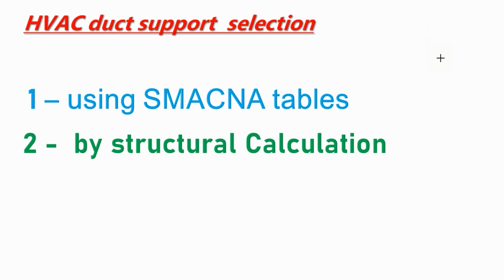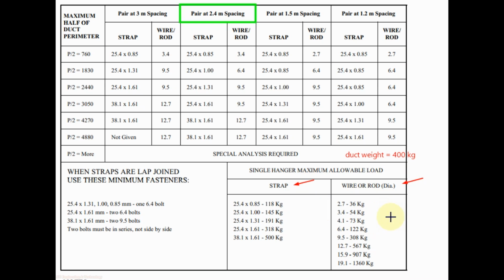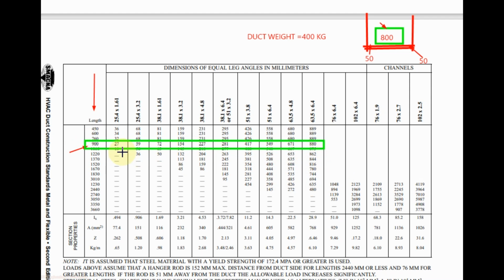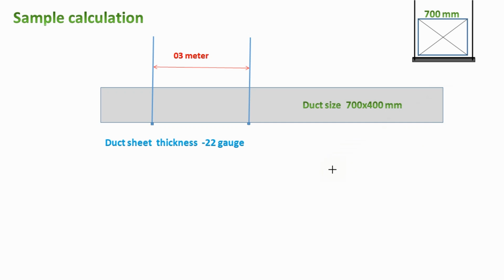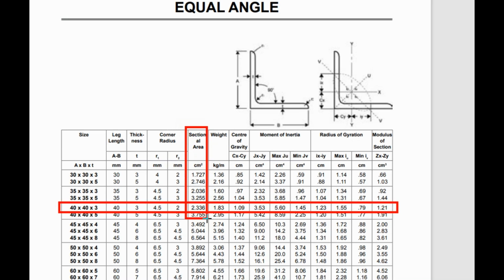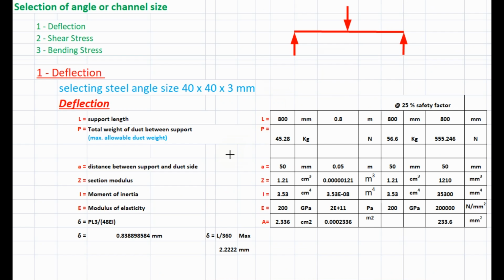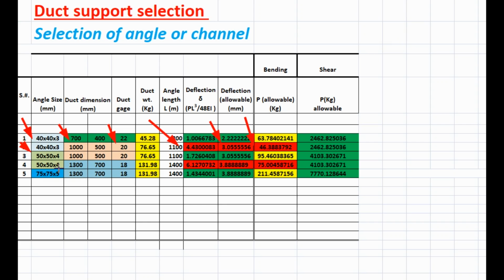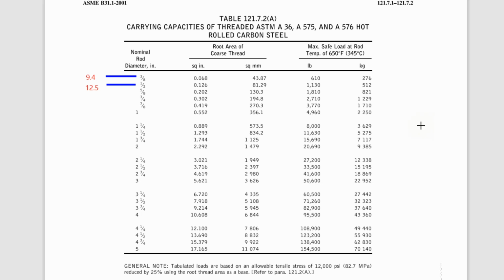143 U - HVAC duct support design detail study in english